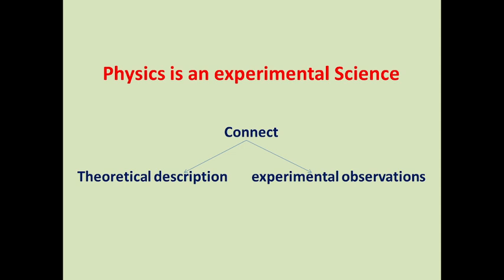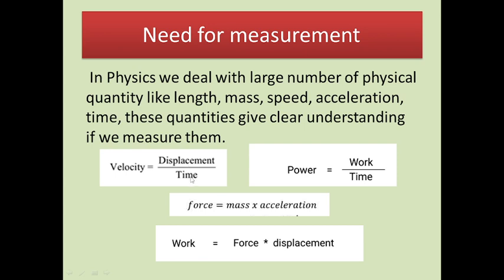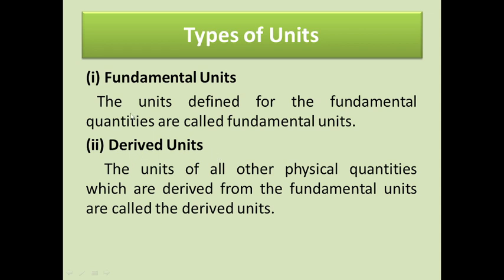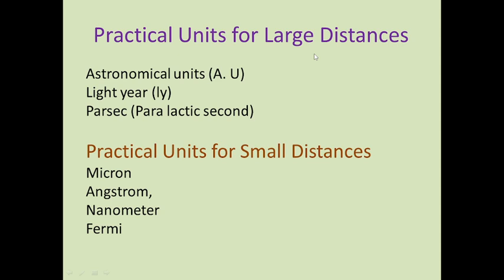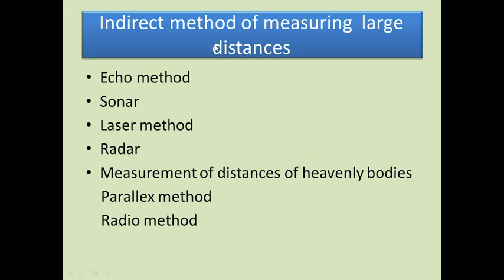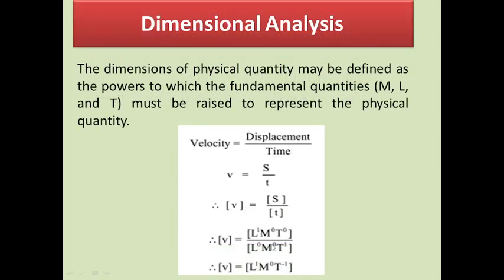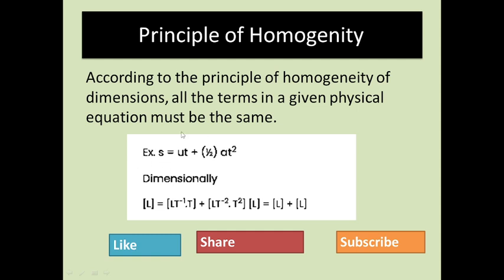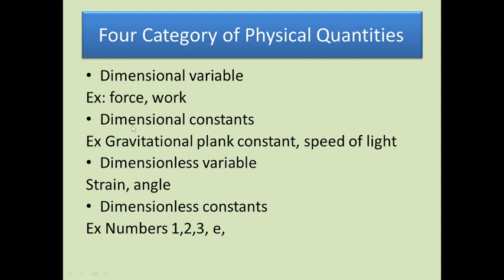Units and measurements|| Physical quantities ||Dimensional analysis|| KSET Exam prep